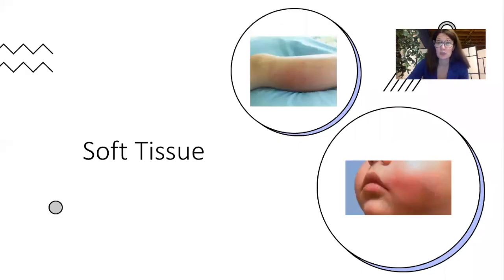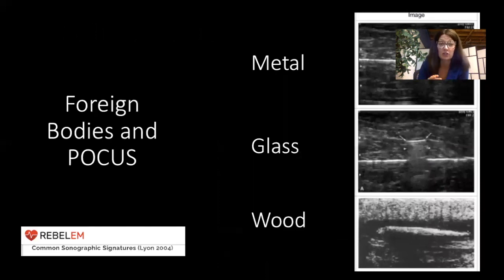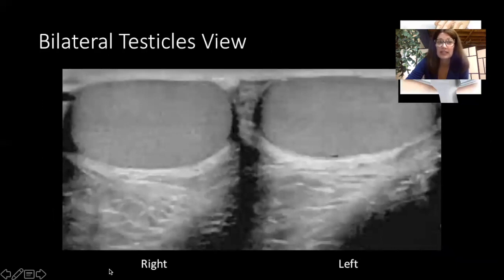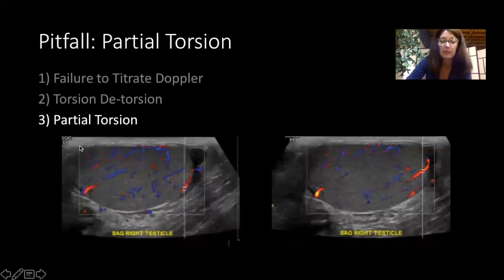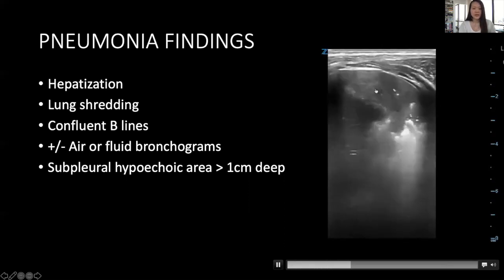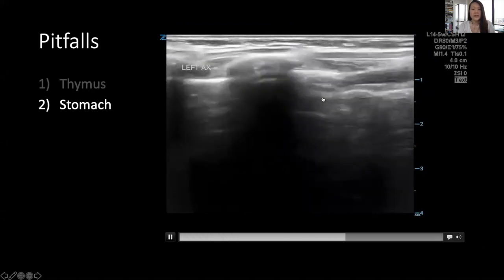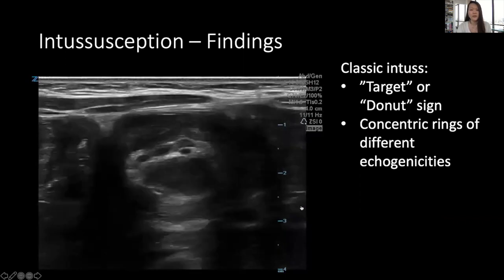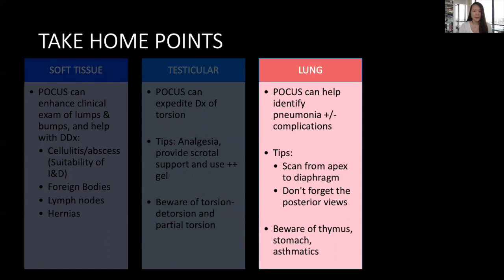EMU 365 Series - Anne Aspler & Michelle Lee on POCUS for your pediatric patients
From our 2021 NYGH EM Update conference, Dr Anne Aspler and Dr Michelle Lee discuss the utility of point-of-care ultrasound in managing pediatric patients in the ED. Learn how to use soft tissue ultrasound to differentiate cellulitis vs abscess and find foreign bodies in the skin. Also, POCUS can help identify testicular torsion, pneumonia and intussusception.